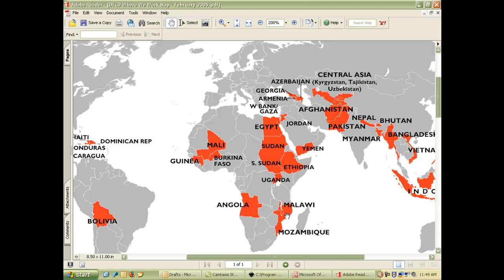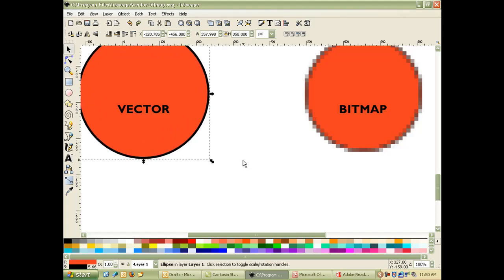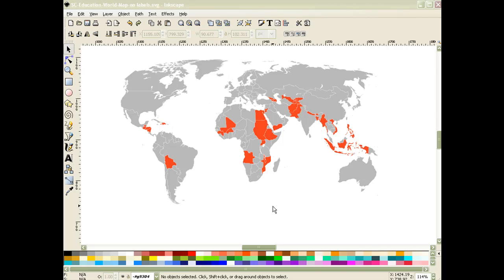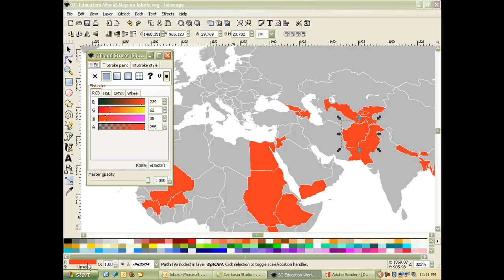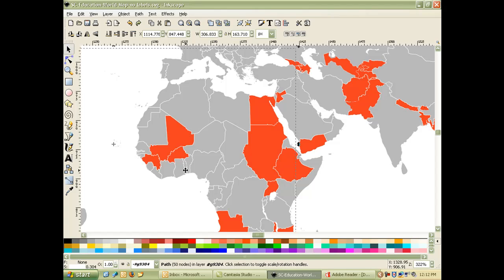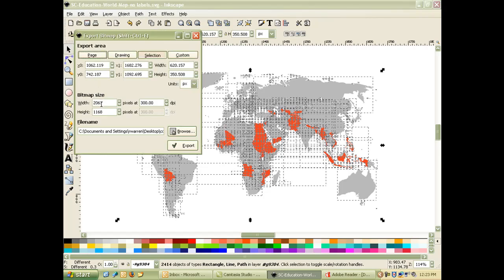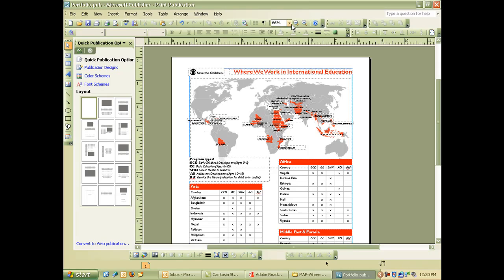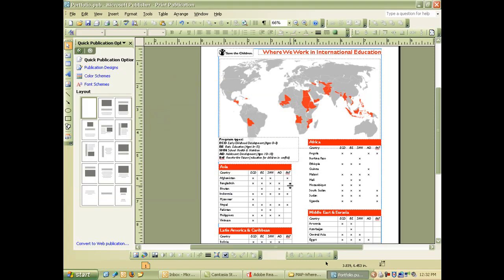How to edit the DECD map